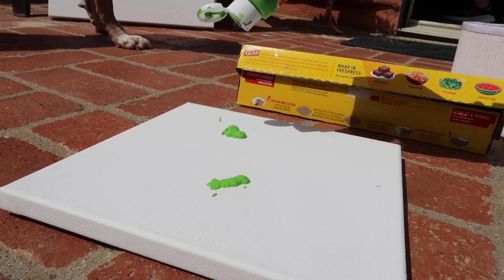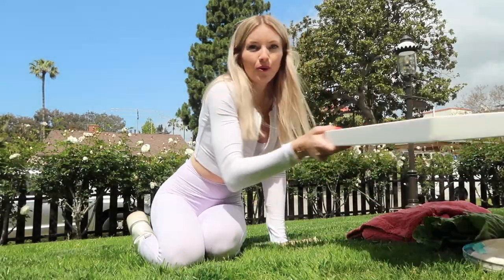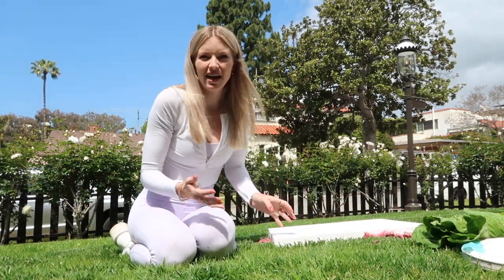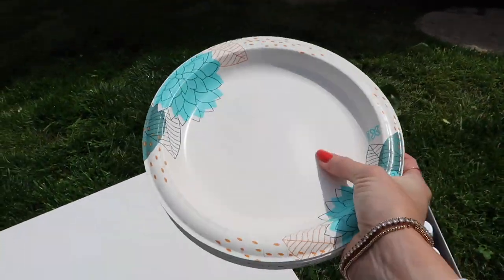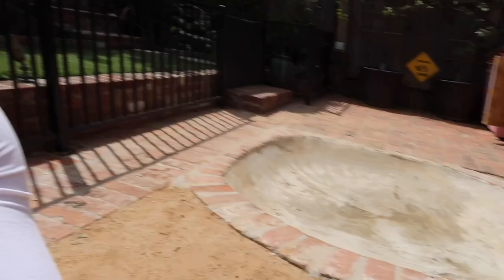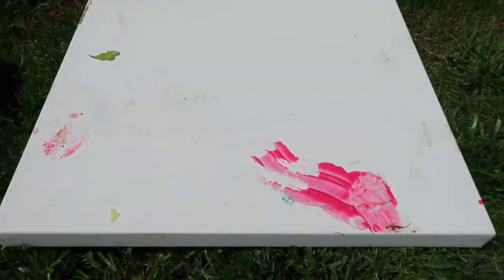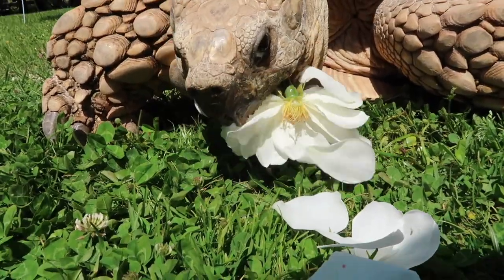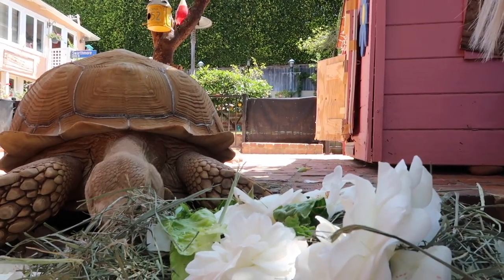When Did My Tortoise Become An Artist?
After visiting the Best Friends Animal Society Roadhouse and Sanctuary in Utah I thought I'd return home and try something new I saw: Tortoise Painting! This wasn't Tiptoe's first time behind a canvas, but it was his first time directly contacting the canvas with tortoise friendly paint. What he lacks in experience he makes up for in creativity!